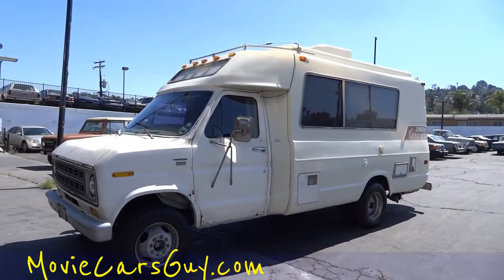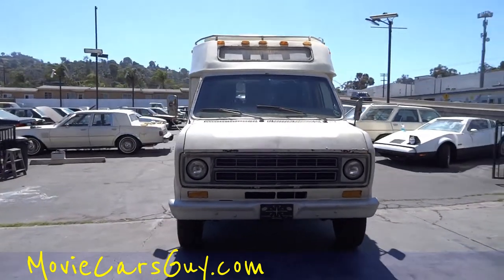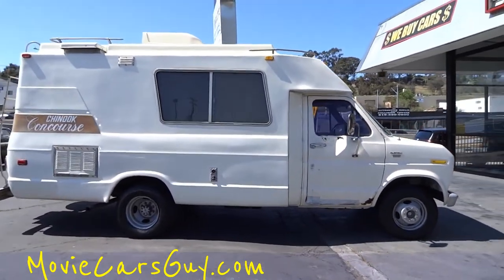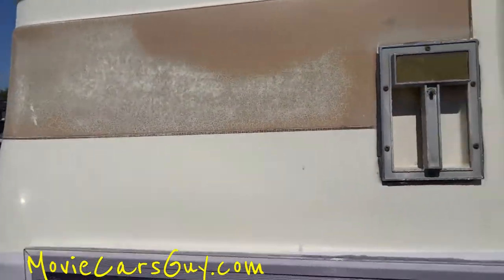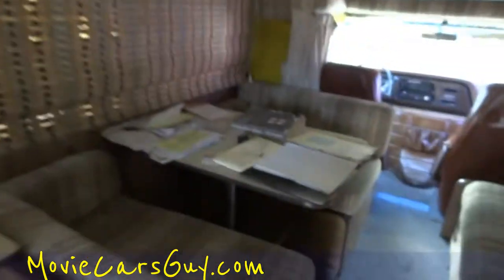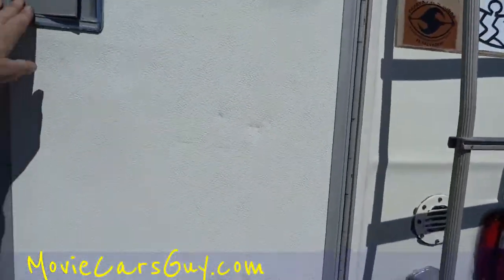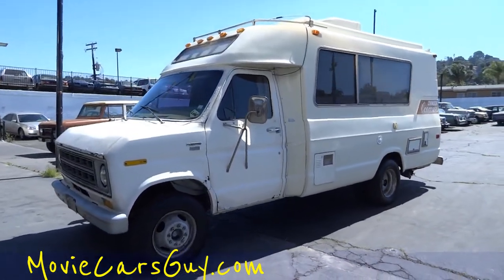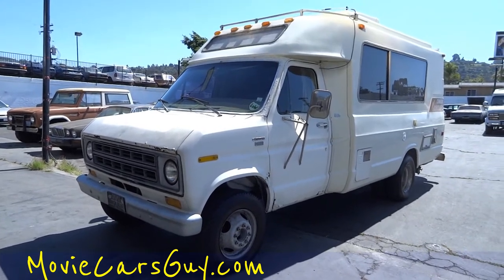Movie Cars RV Motorhome TV Film Chinook Vacation Movies Car Classic Ford Camper For Sale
Movie Cars RV Motorhome TV Film Chinook Vacation Movies Car Classic Ford Camper For Sale Here is a nice 79 Chinook Motorhome that I think would be great in a movie. It does need some work but I think that's what makes it cool. You can either use it like it is a fix it up however you want to. There is an unlimited amount of things that you could use this for either in a movie or a tv show.

Cheers

1 Owner Car Guy   (Nathan)

"Movie Cars" TV Film RV Motorhome Campervan Chinook Vacation "Movie Car" Movies Movie Car Cars Camper Classic Ford "TV Show" Show Television "For Sale" Review "Nathan Wratislaw" "1 Owner Car Guy" Characters Film Films Google Search Youtube Video Review "Video Review" Buy Sell "For Sale" Get Find  Imdb Record Action Unique Quirky "Most Famous Movie Cars" "Top 10" IMCDB Campervan "Family Motor Coach Association" Camping Holiday Summer Fun Econoline